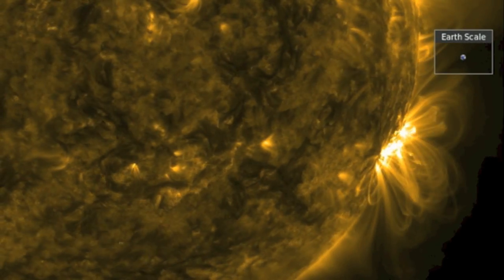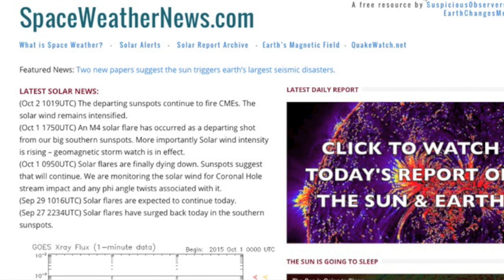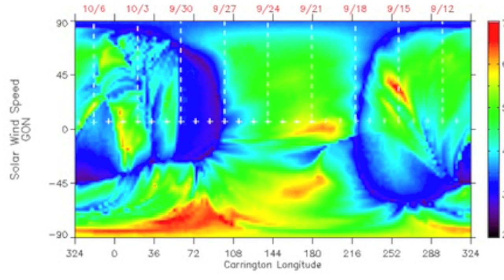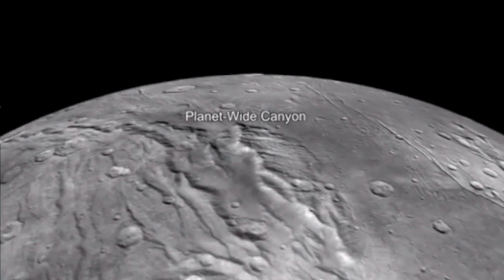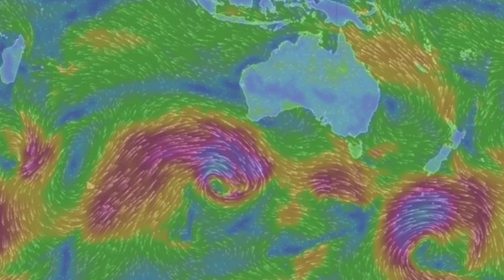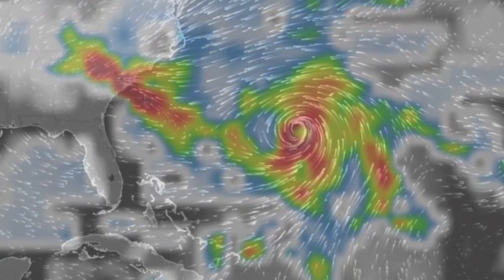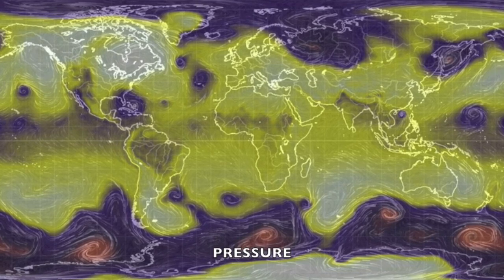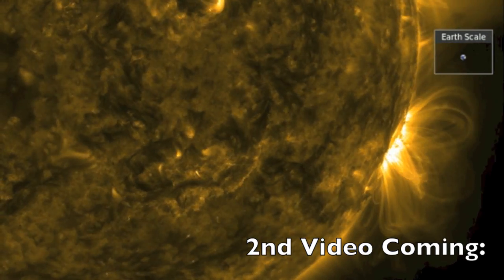Earthquake Watch, Hurricane Analysis | S0 News October 3, 2015